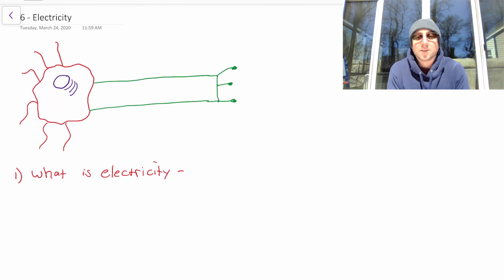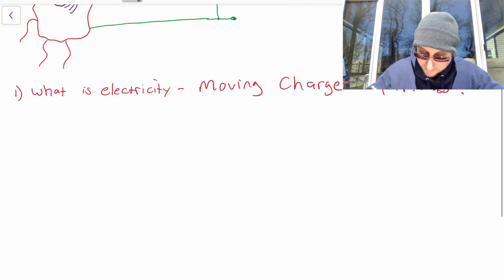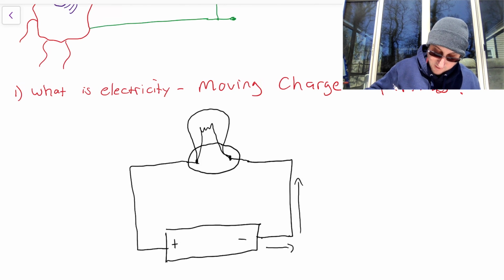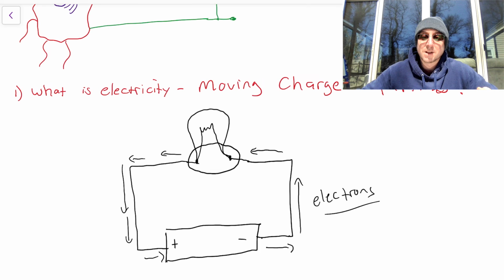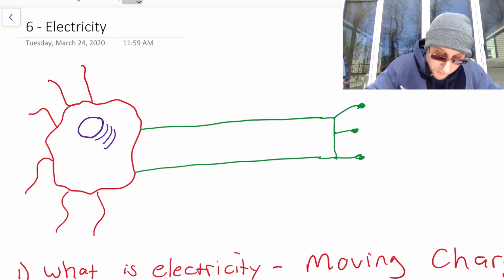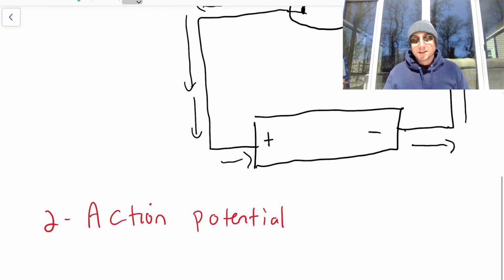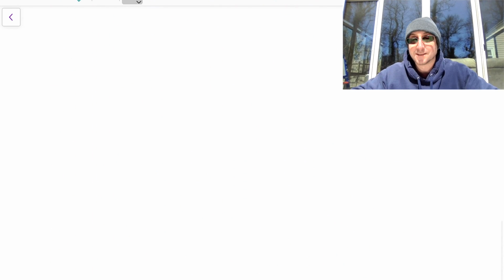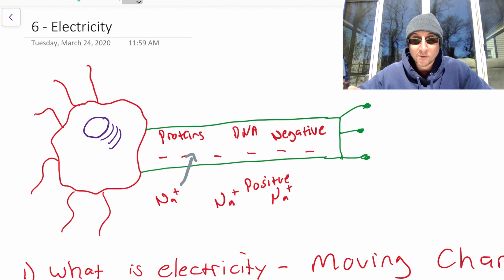6 - Electricity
This video is about membrane potential in a neuron